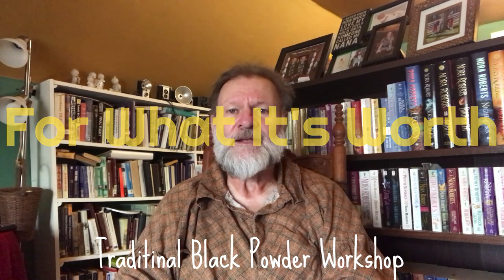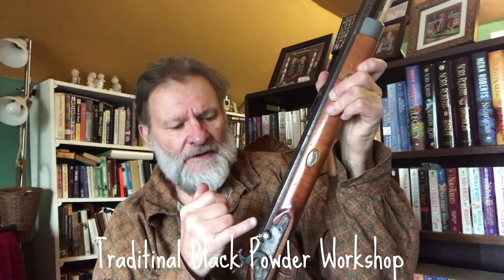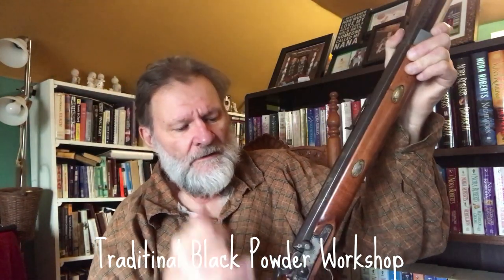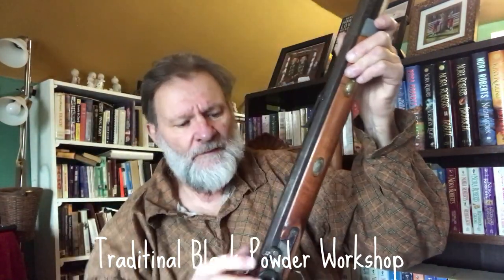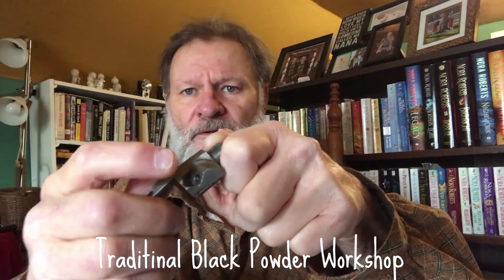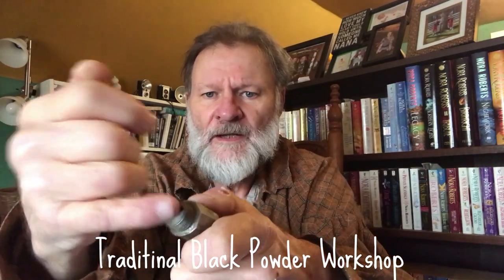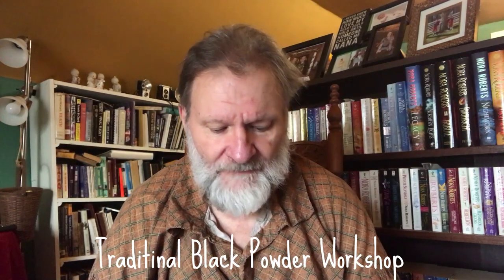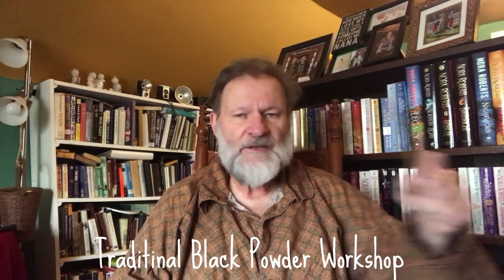For What It's Worth: Percussion Rifles the two most common ignition styles of your Rifle/Pistol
A video for those new to muzzleloading